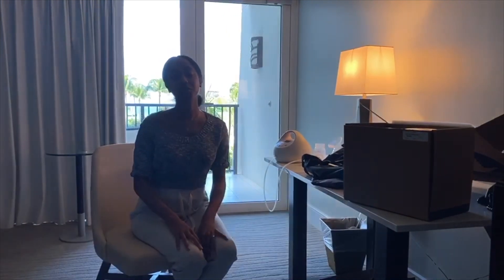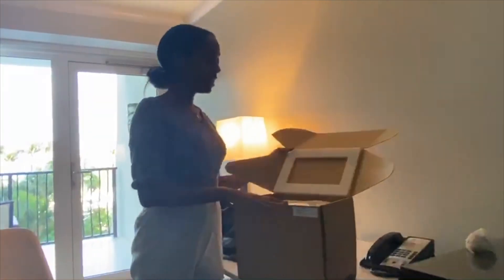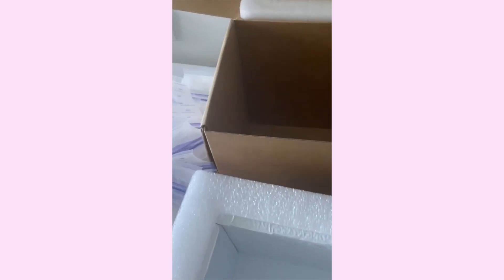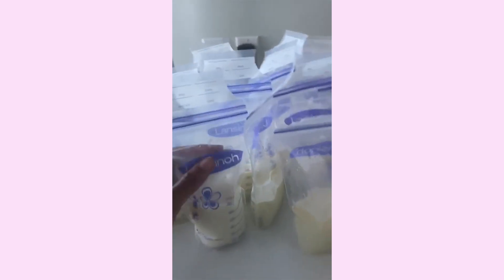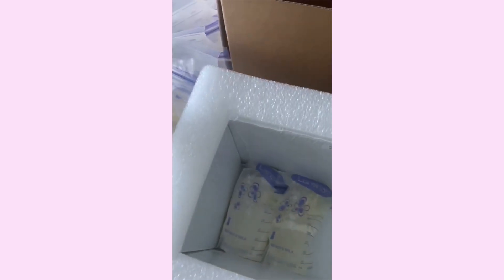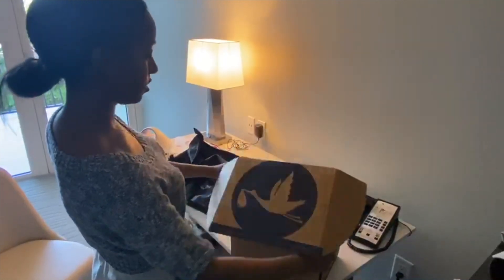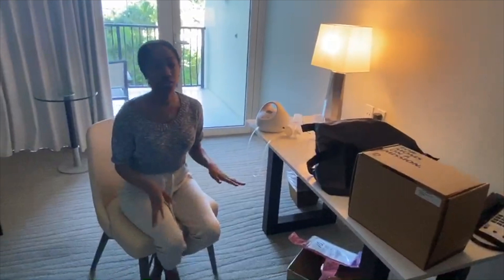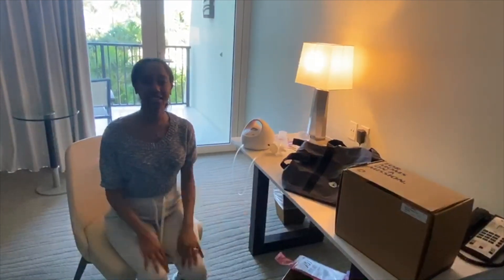Motherhood Exposed: Milk Stork | Breast Milk Shipping In-Depth Review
Hey guys, my name is Cheres Bailey.
We are in Aruba!
Today we will be going over the Milk Stork Breast Milk Shipping,